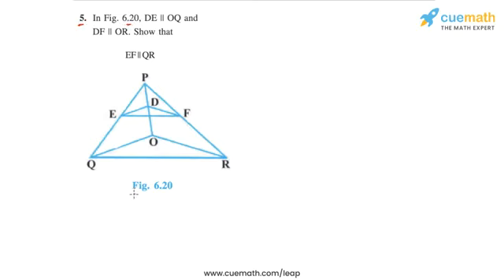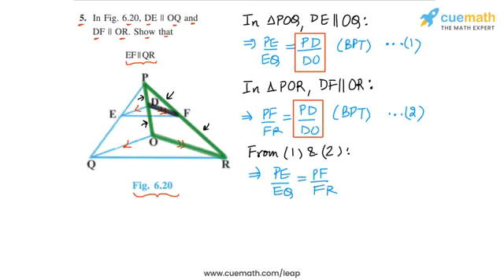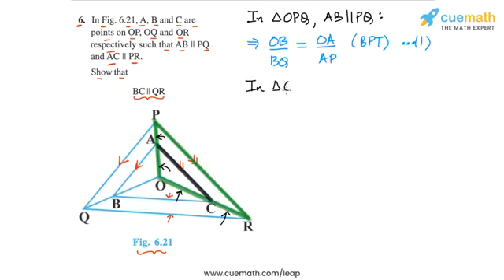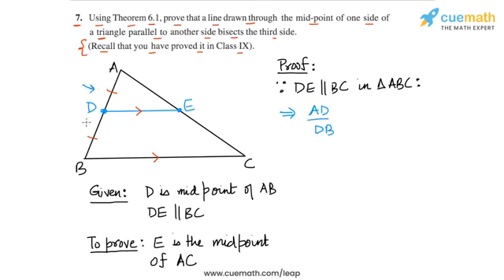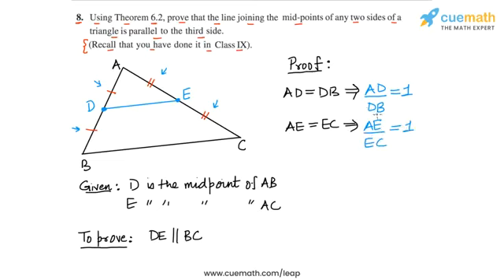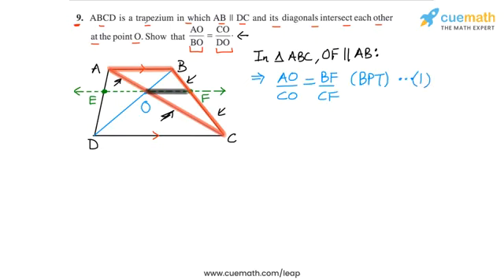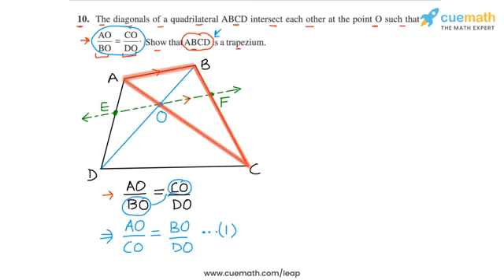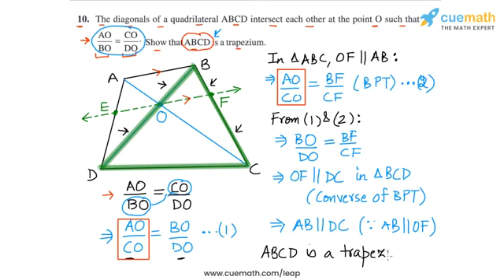Exercise 6.2 Q no 5- Qno 10